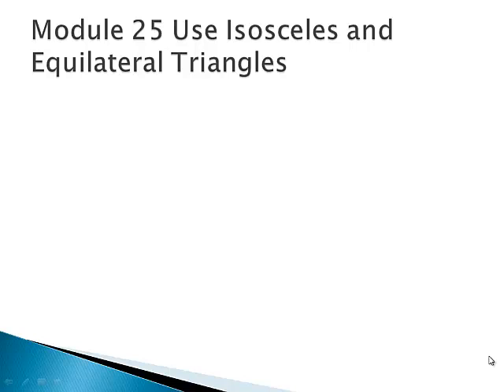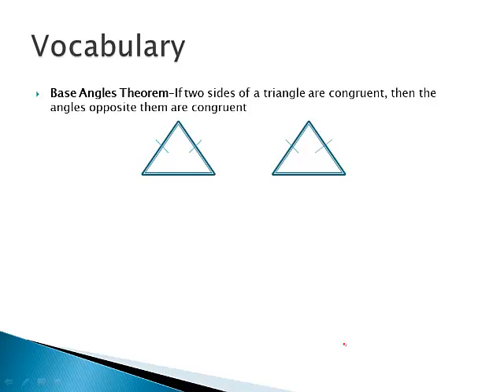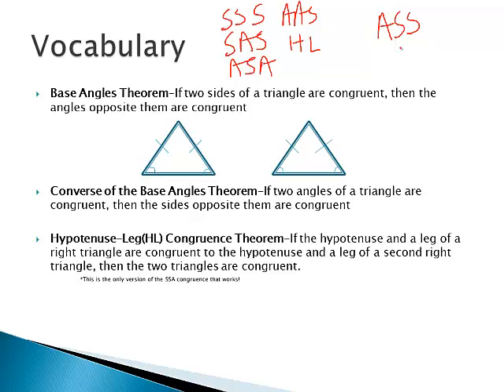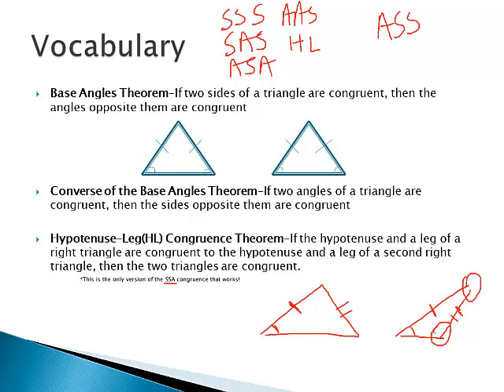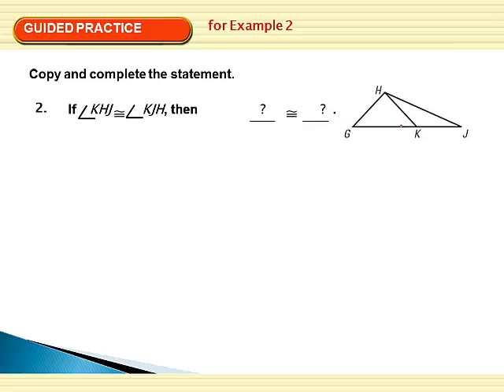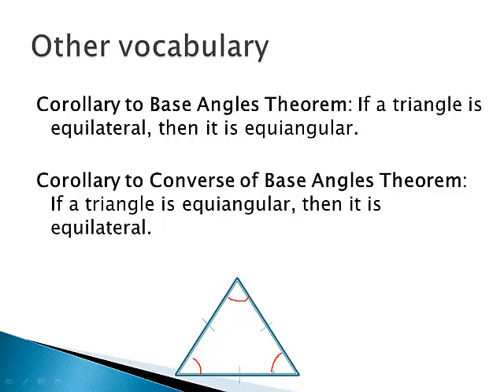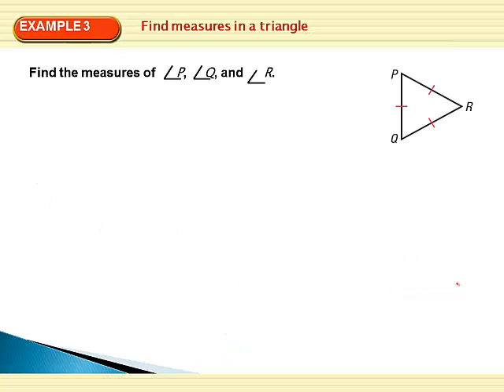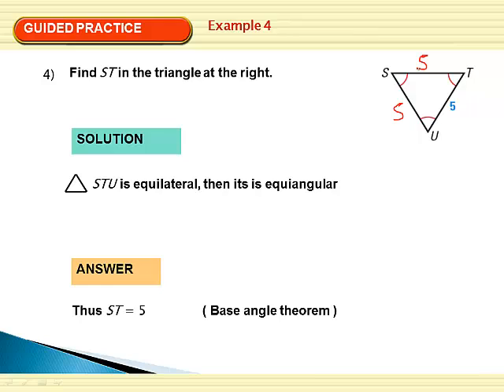Module 25 Use Isosceles and Equilateral Triangles